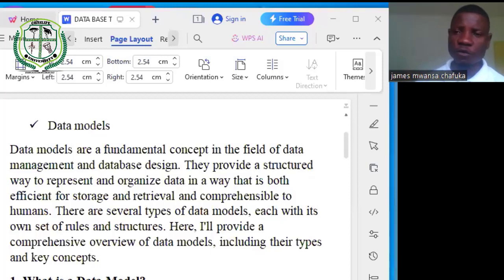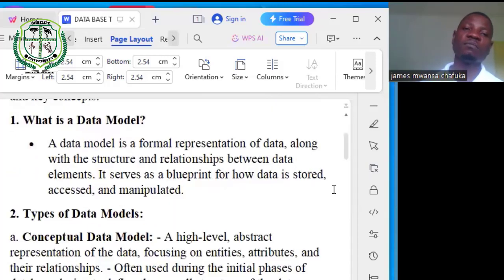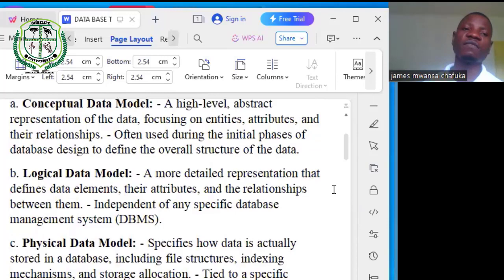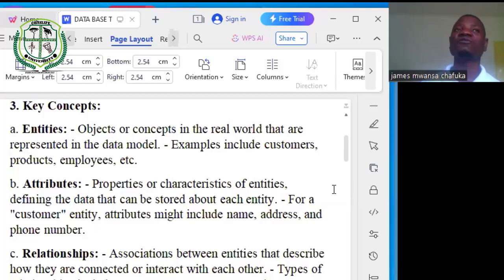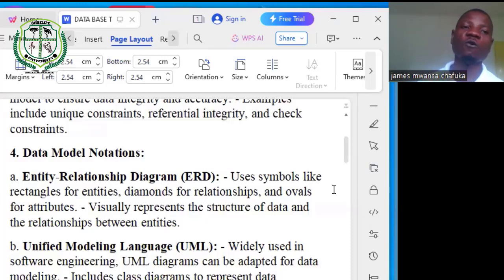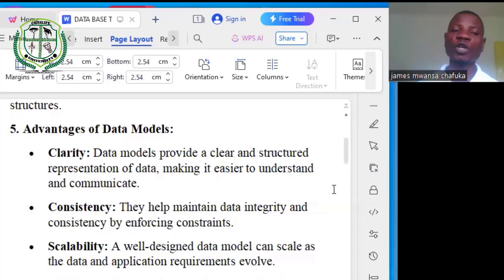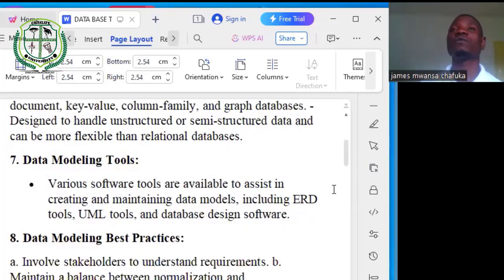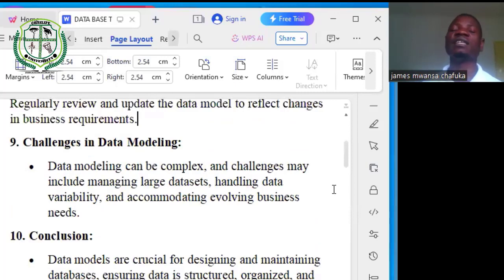Unit 1: Data Models Lesson 2